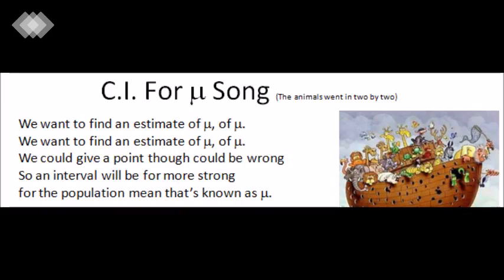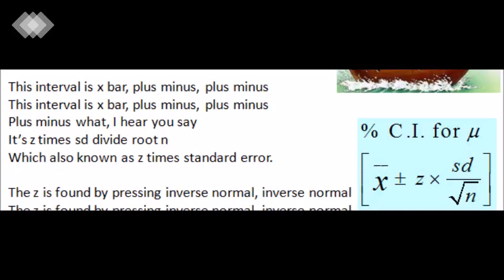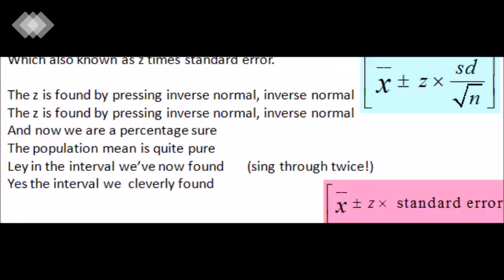Confidence Intervals Song A level Statistics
Helps recall formula